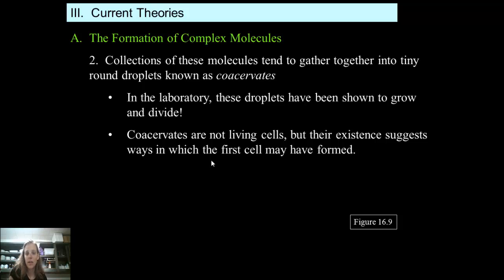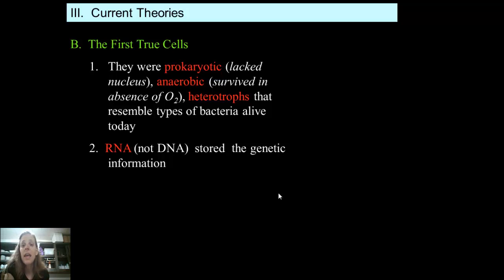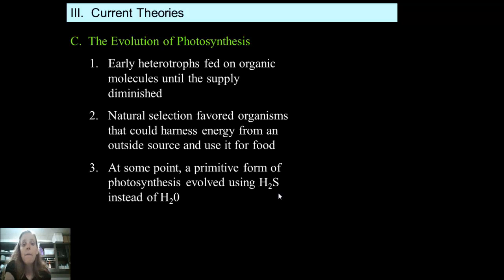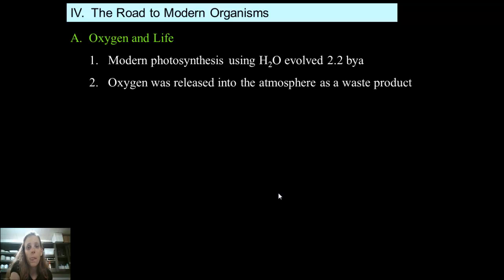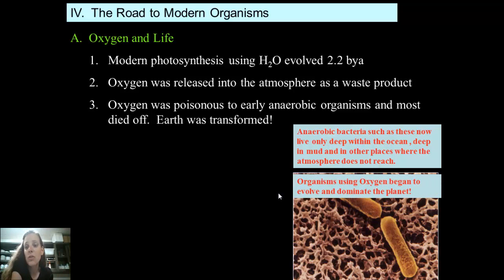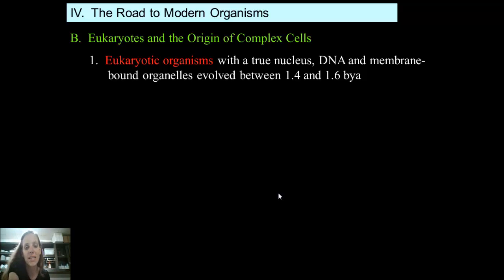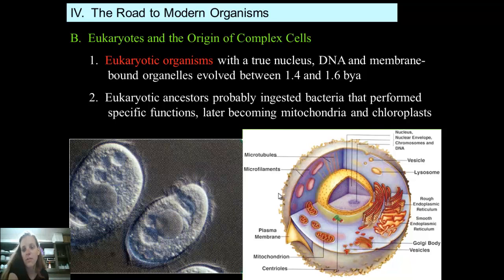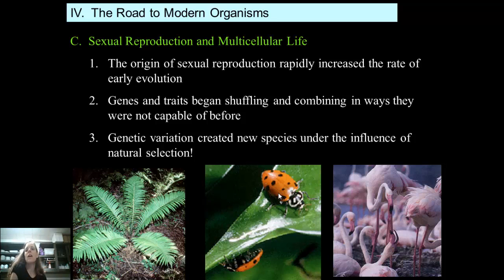Life Origins 2